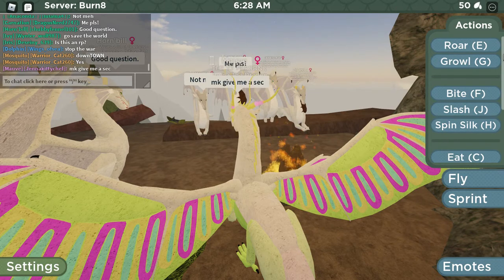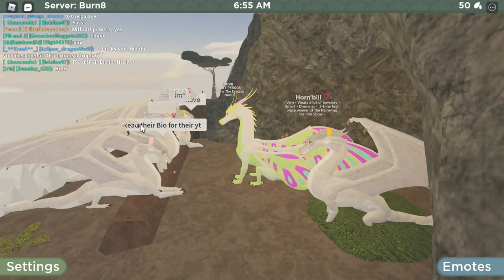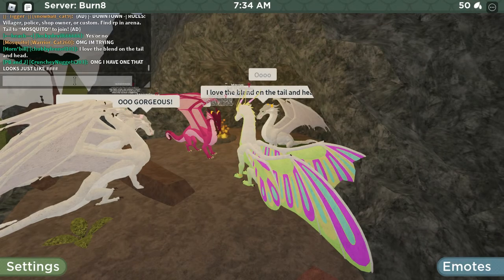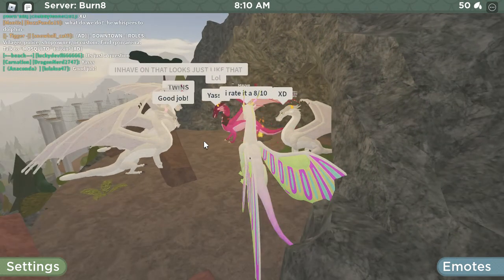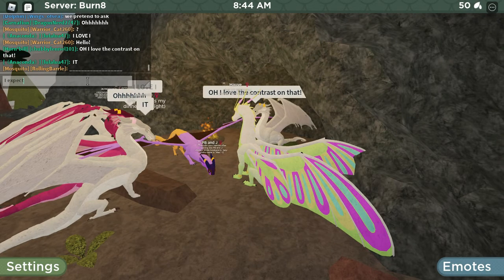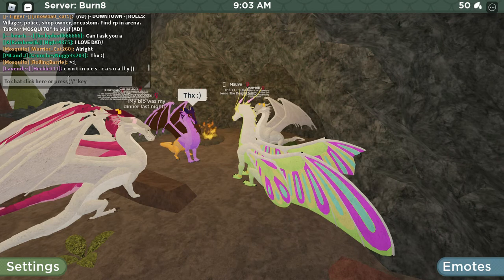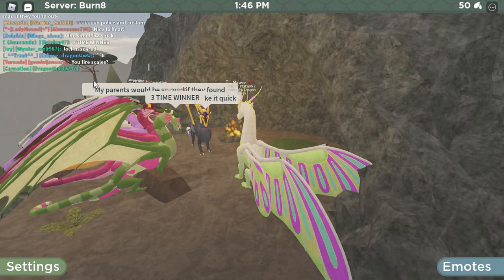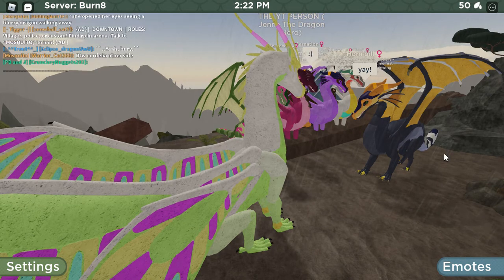Back again, with a Rainwing fashion show! (Major thanks to Horn bill who put this together.)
Don't think I forgot about the rest of you! You did a great job too! Even if you weren't there!